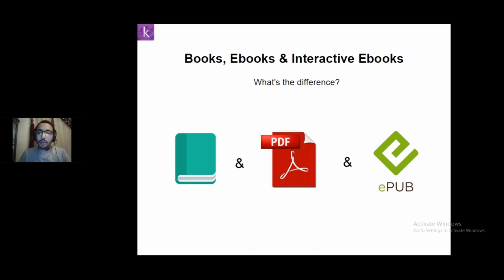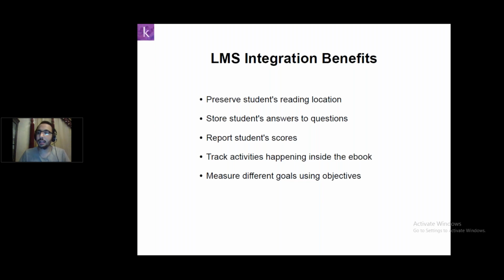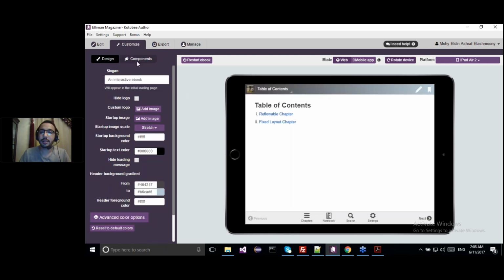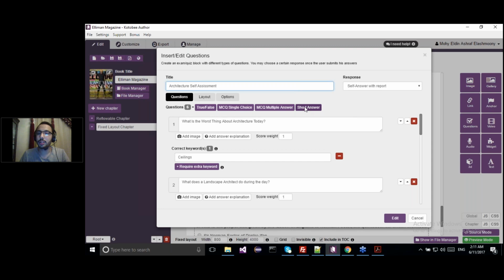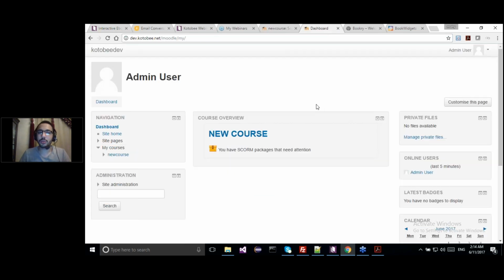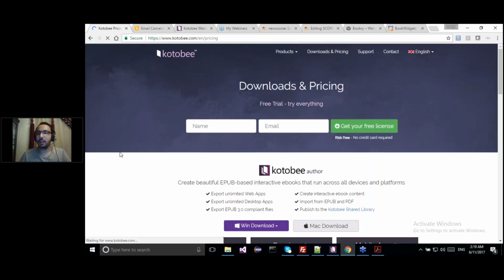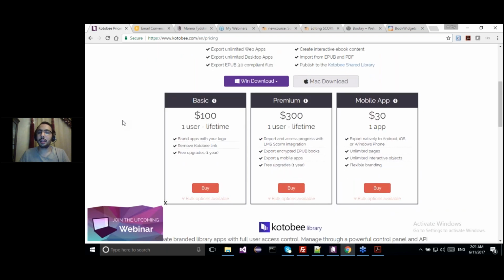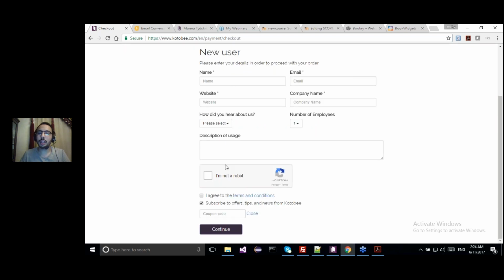Import ebooks into your LMS - Enhance your students' learning experience [Webinar]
In this webinar, you will learn how to extend the function of your LMS to deliver great interactive ebooks. Not only will you be able to create content material that students can refer to, but you may include self-assesment questions and exams inside the ebook. Through SCORM integration, your LMS will be capable of collecting grades, score reports and activities happening inside the ebook.